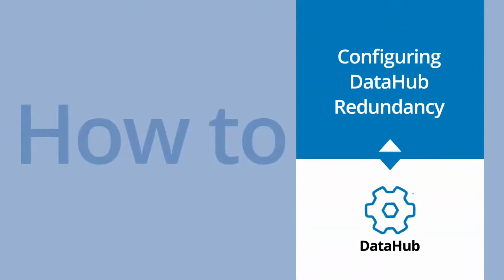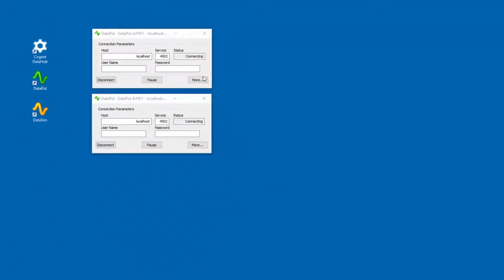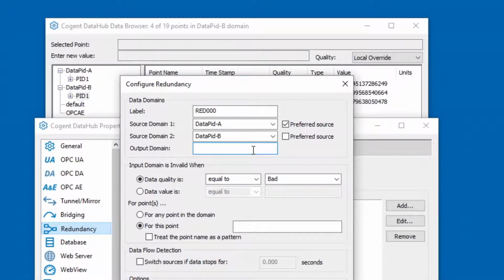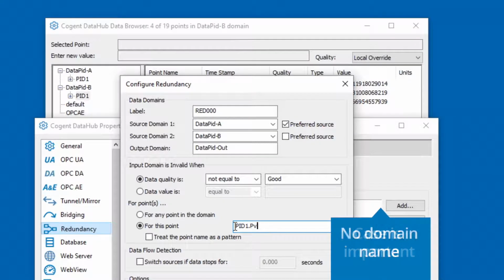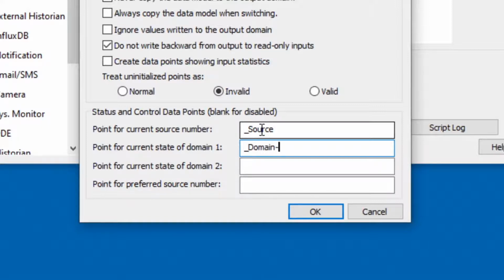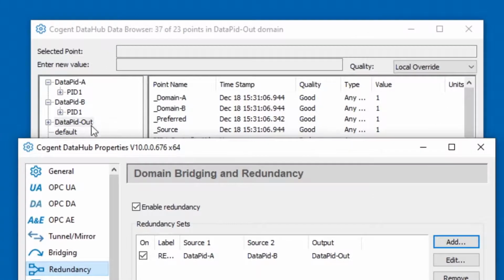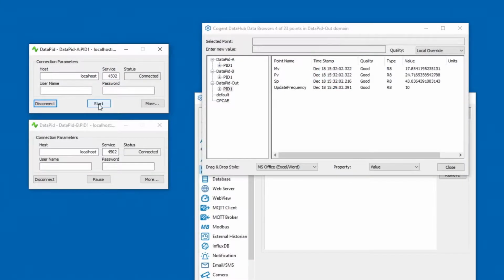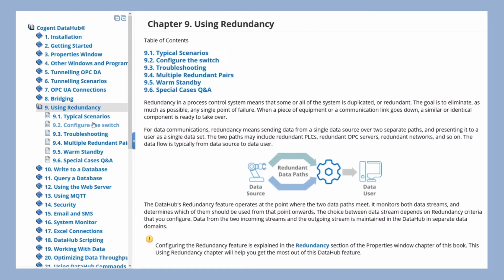Cogent DataHub How-to: Configuring Redundancy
Cogent DataHub™ Redundancy for OPC DA, UA , A&E, AND A&C

Ensure a reliable connection with hot-standby backup.  For those systems that require an extra measure of protection, the DataHub supports hot-standby redundancy. Configure two identical data sources, and if one goes down, the DataHub will automatically switch to the other.

DataHub Redundancy feature allows you to configure two ‘redundant’ input data sources, which typically are read through two separate OPC servers. If you want to, you can specify which of these data sources should be considered the primary data source if it is currently available. This will ensure the faster of the two redundant data streams is used whenever possible. Once the redundant data sources have been configured, you simple specify the name of a single output data domain with the DataHub. This output data domain is what the client program connects to in order to read data from the DataHub.

If data is available from either source domain, then the output domain (and therefore the client program) will receive live data. If the data stops arriving on the currently selected source domain, then the DataHub immediately switches over to use the other source domain. The client programs will not notice any delay and most time, depending on the update rate, no data will be lost.

Technical Specifications:
- Works with any data source and any mix of data sources. For instance working with two different OPC manufacturers.
- Seamless, split-second switchovers minimize data loss.
- Supports hot, warm, and cold standby.
- Smart switchover only triggers when the data source changes.
- Switchover can trigger on changes in point value or quality, for a single point or any point in a group.
- Link monitoring quickly detects network breaks.
- Choose between event-based monitoring of points or link monitoring of the connection, or use both together.
- Allows the selection of a preferred data source.
- No dependency on timers reduces switchover latencies.
- Rate of change monitor can switch data sources when a point changes too slowly, indicating a problem.
- Provides complete access to both data sources at all times to facilitate collecting and presenting diagnostic information.
- Easy to use, point and click interface. No programming necessary.
- Allows a refresh of the entire data set on switchover.
- Use the Email/SMS feature to send notifications of switchovers.
- Use the Data Logging feature to log switchovers and diagnostic information.